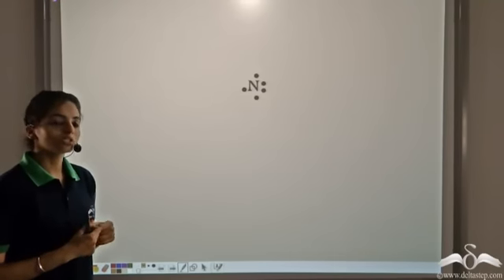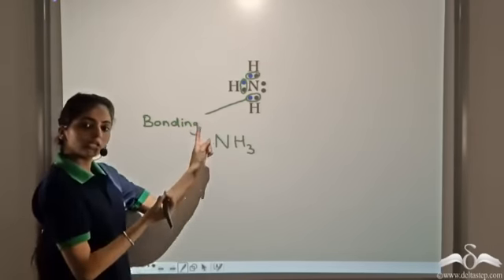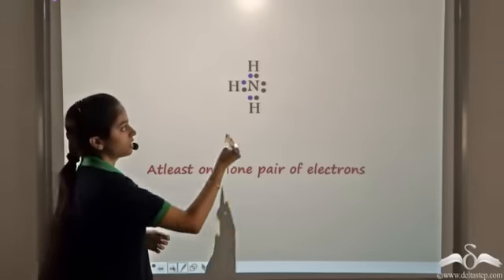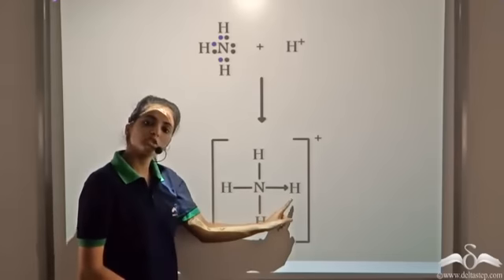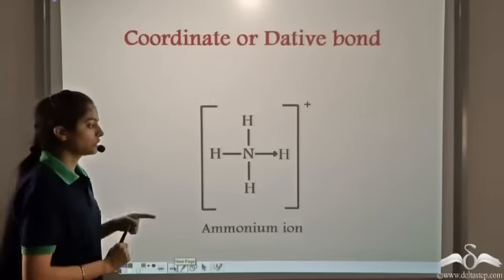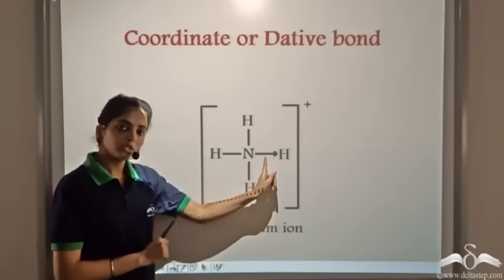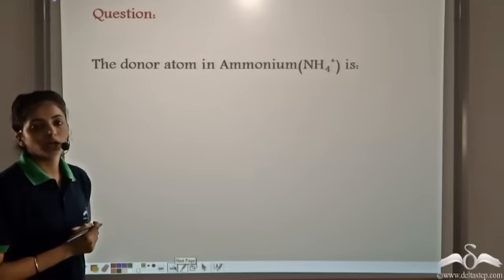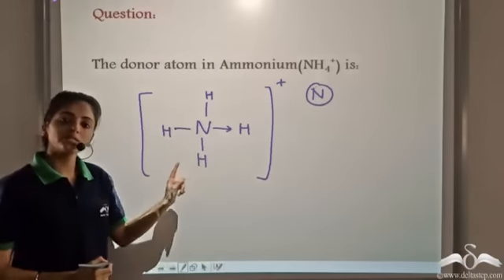Coordinate Bond | Chemical Bonding | Class 10 | CBSE | NCERT | ICSE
Learn what is coordinatebond in chemicalbonding .

Salient features of the app:
• 5000 amazing lectures across English, Maths, Science and Social Science.